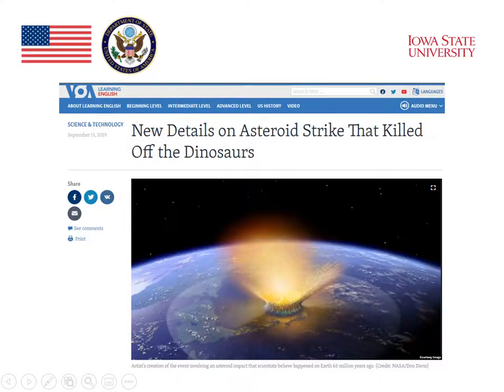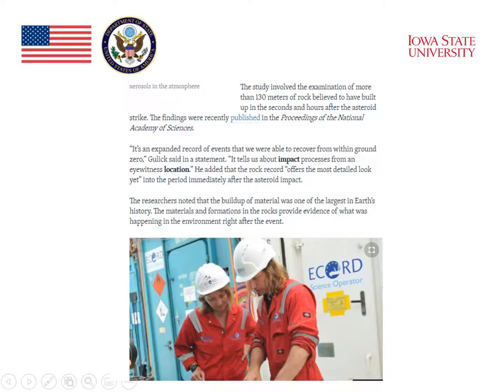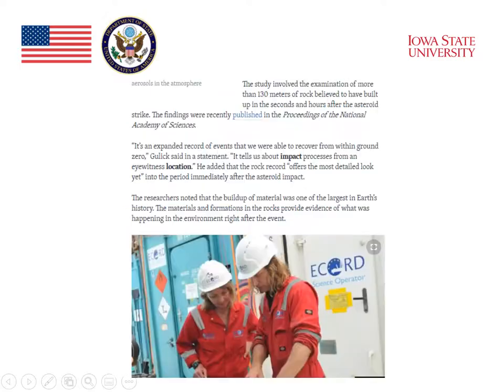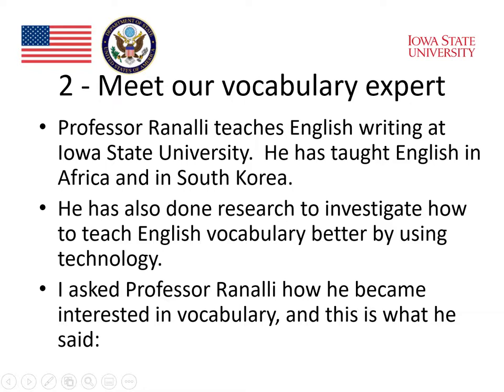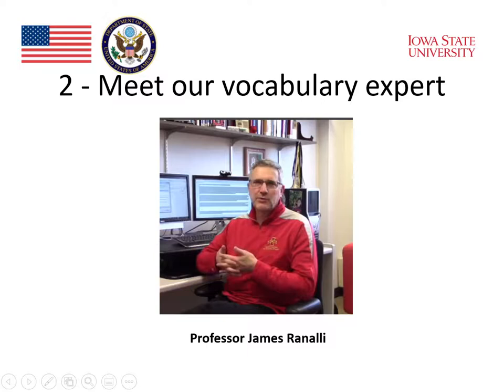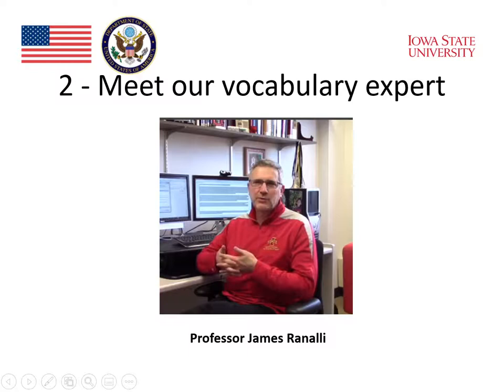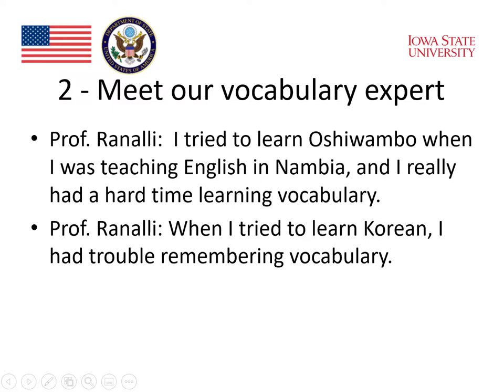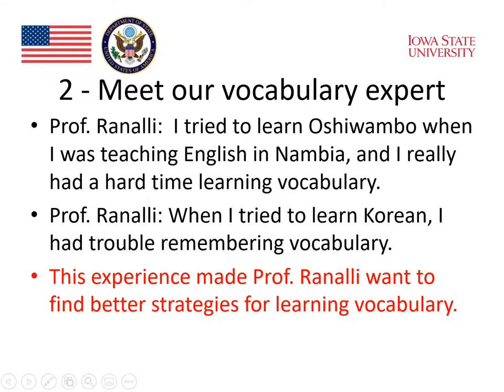Module 2: Vocabulary and Technology (Part 2)